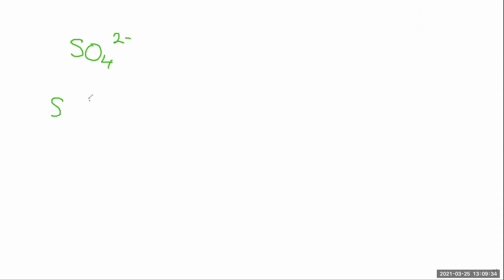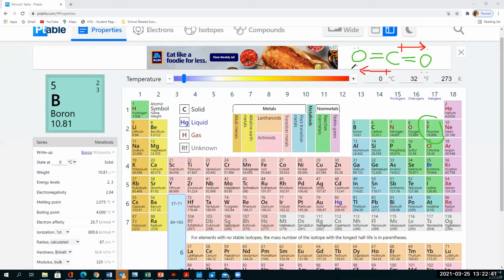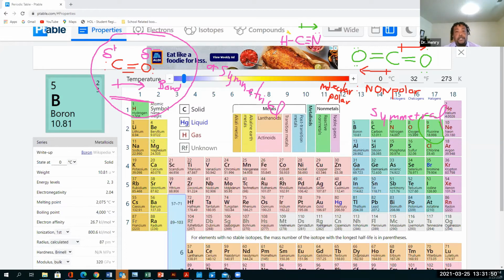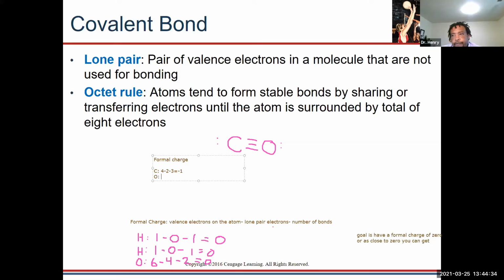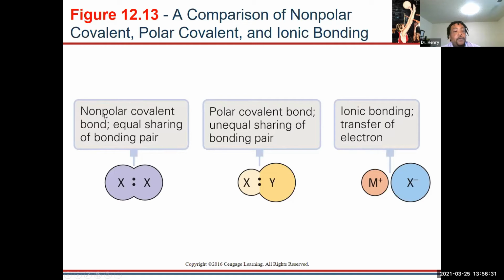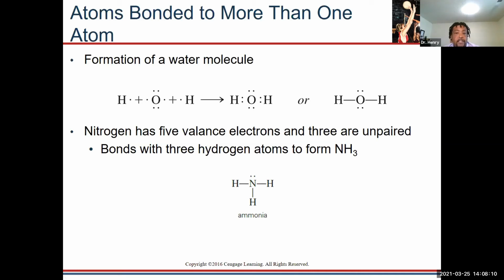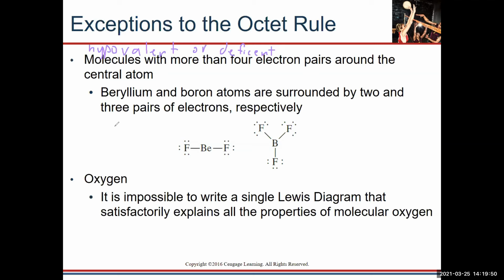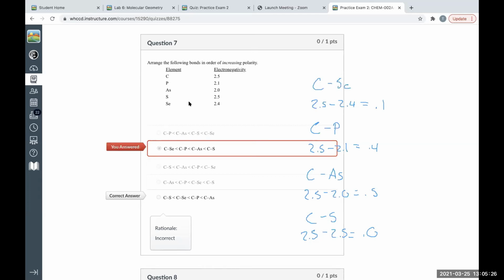Chapter 12: Chemical Bonding (Part 2) Afternoon Lecture CHEM-002A/22